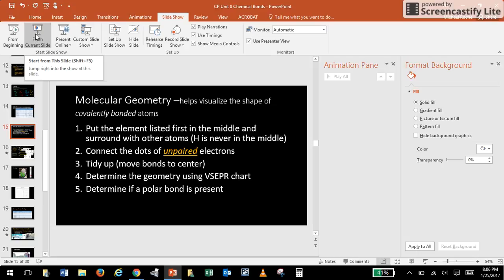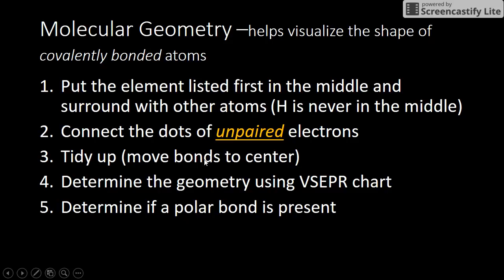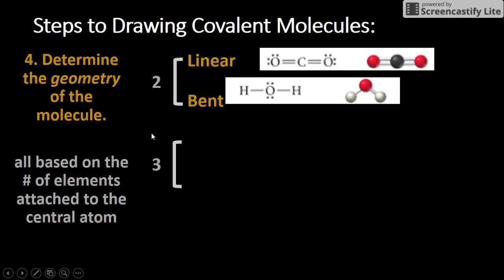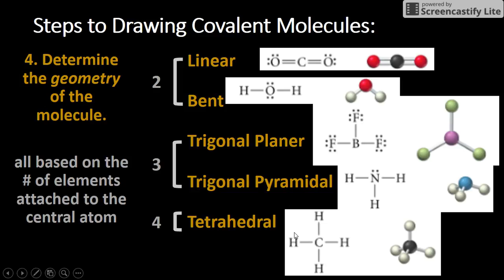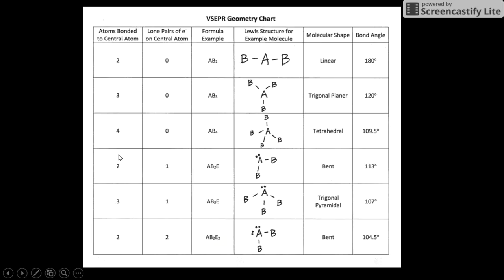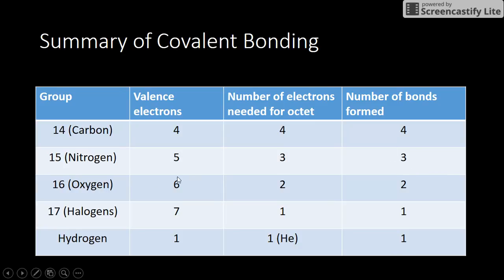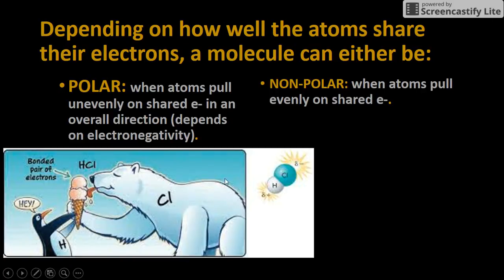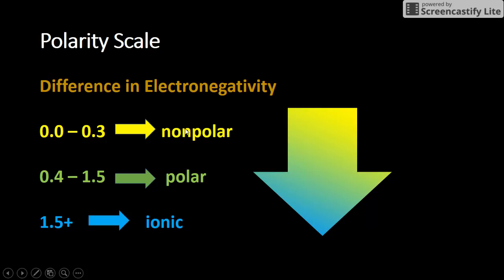Molecular Geometry Part 3